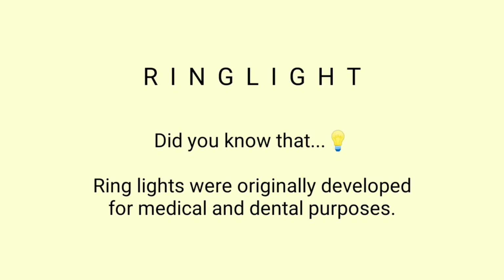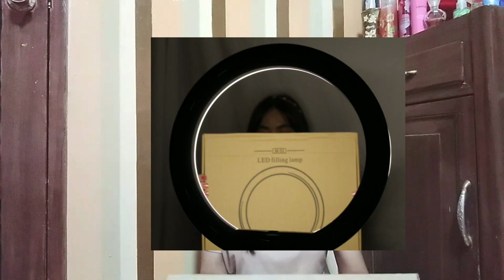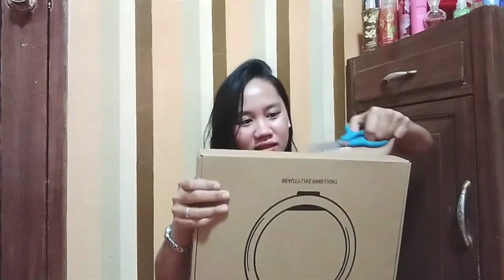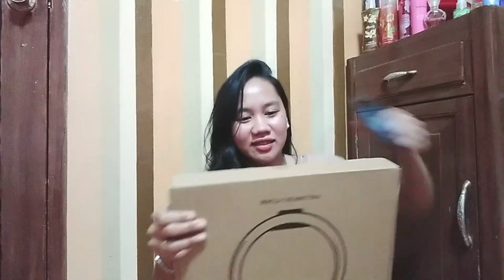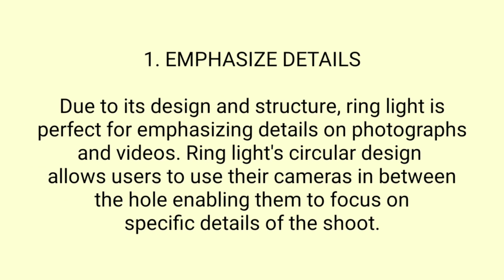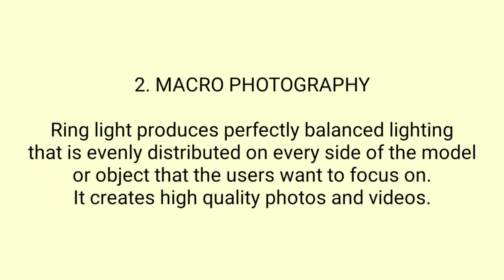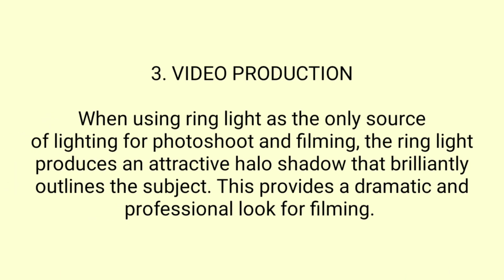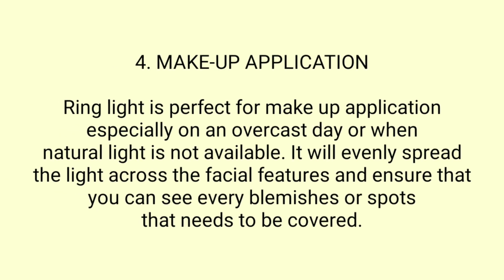UNBOXING, HOW TO SET-UP, and BENEFITS OF RING LIGHT | Faith Blanaque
Hi guys! Sharing with you my first ring light!😍✨

Today's video is about unboxing, how to set-up and benefits of ring light.

Love,
Faith